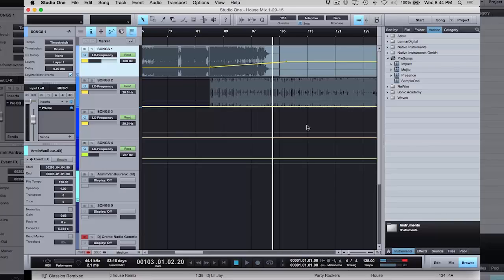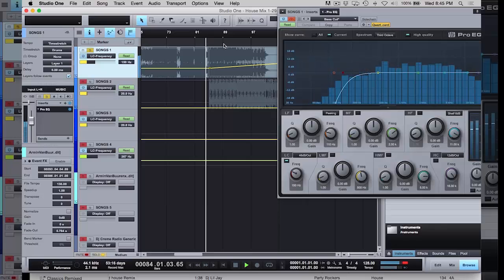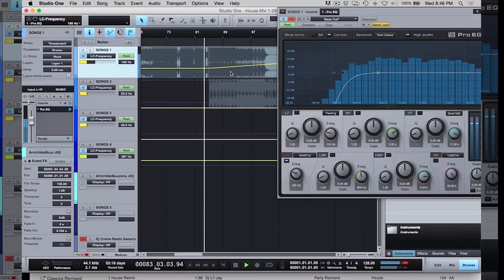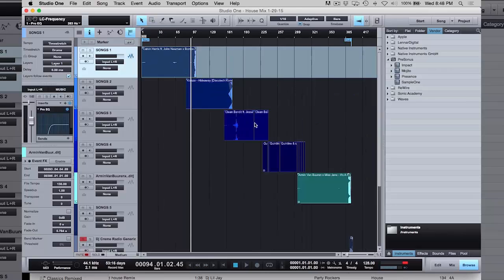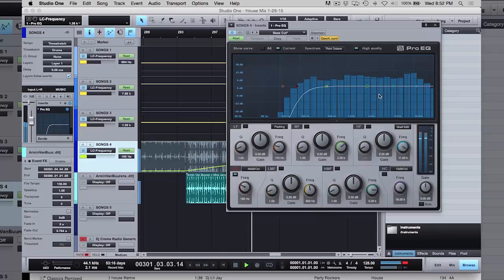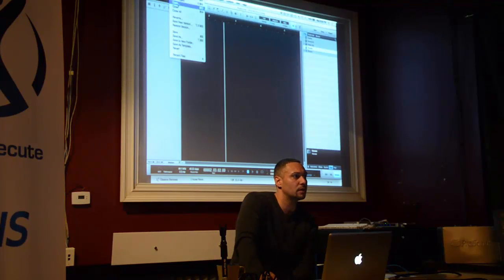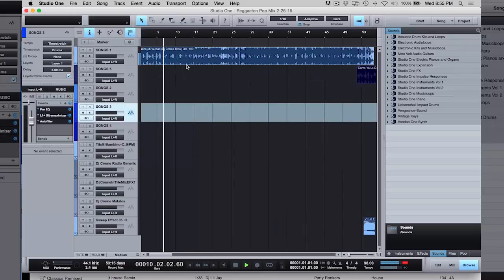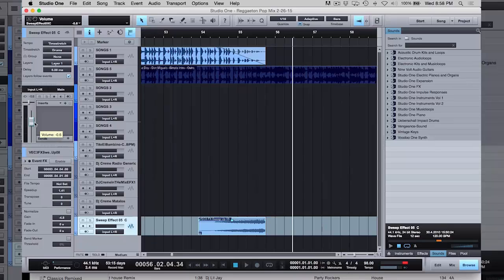Presonus Studio One Pt 2 at In The Mix DJ School